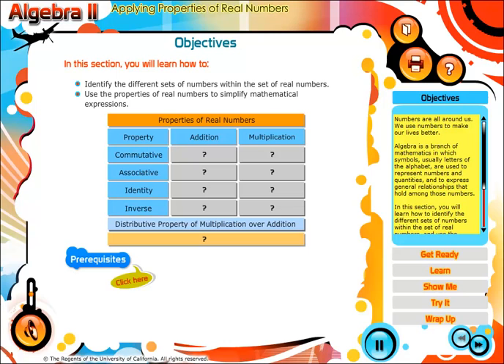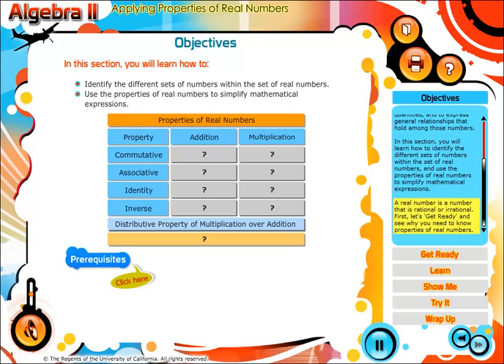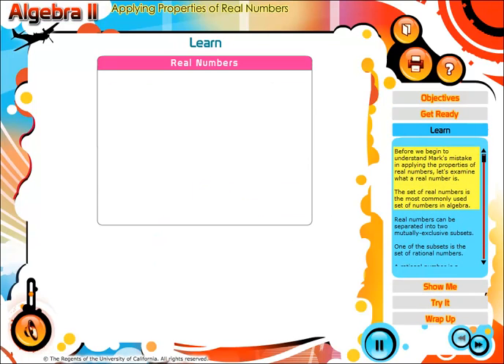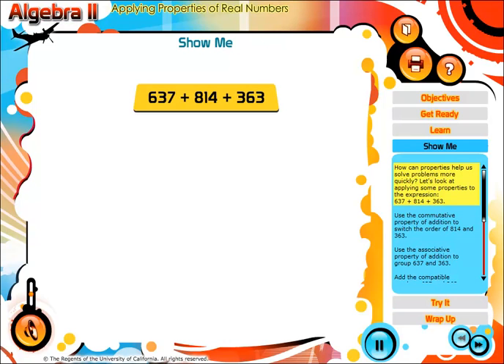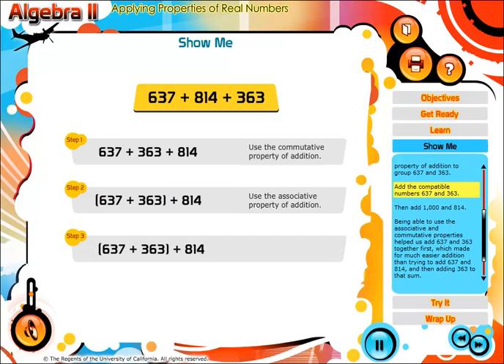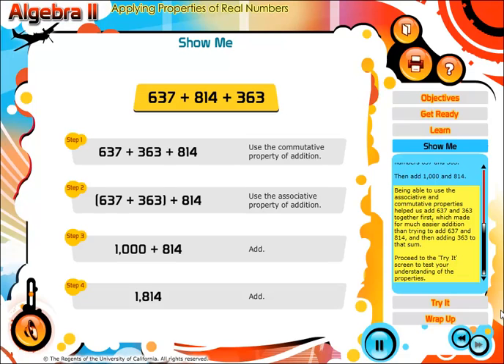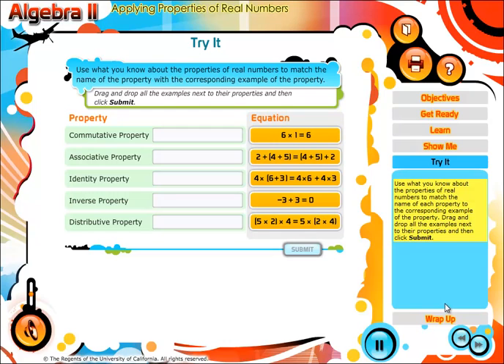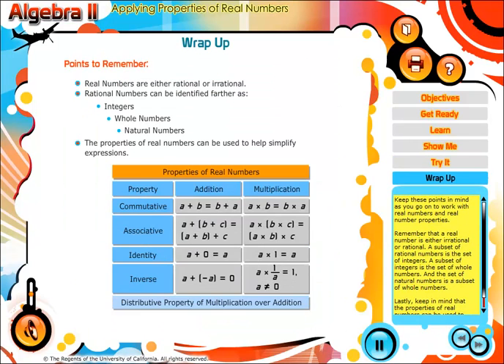UC College Prep: Algebra 2 Demo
A first look at UC College Prep's Algebra 2 course